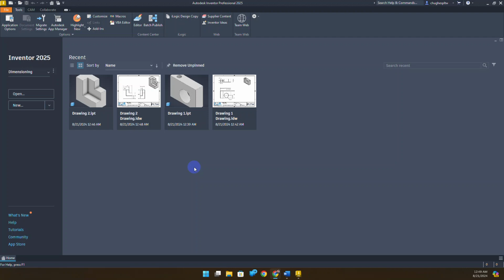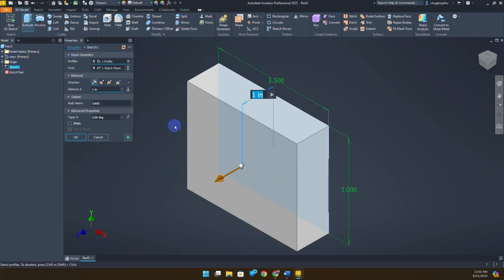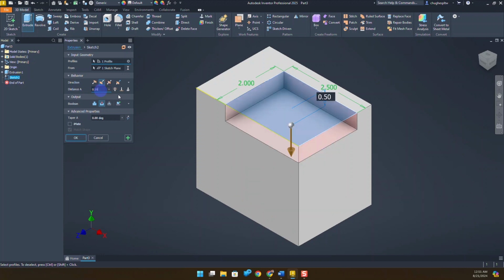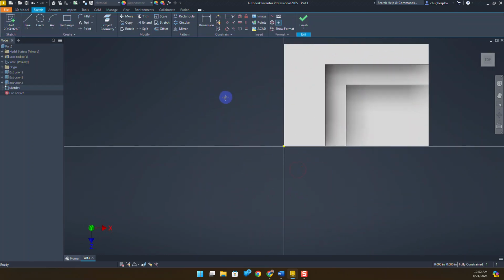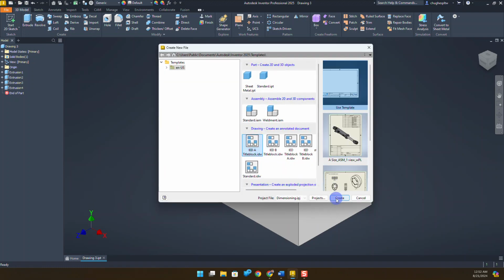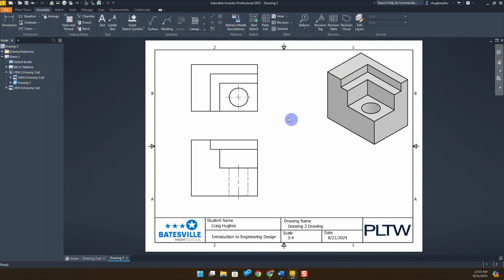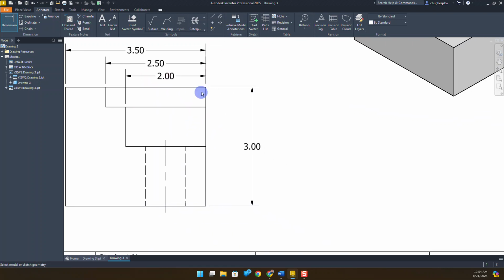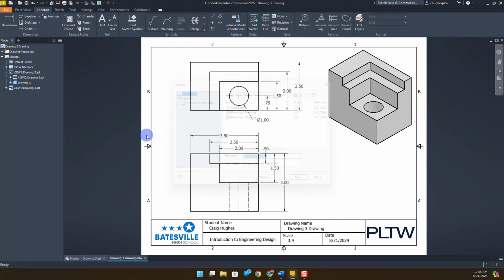Dimensioning Drawing 3 (Autodesk Inventor)